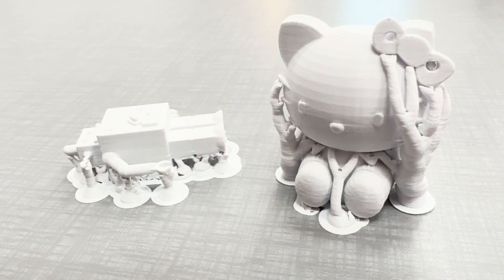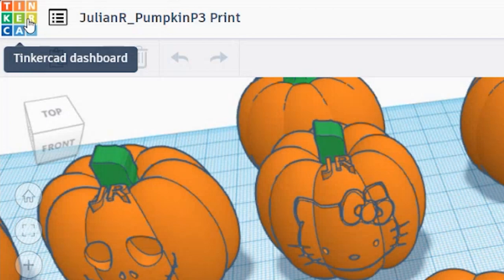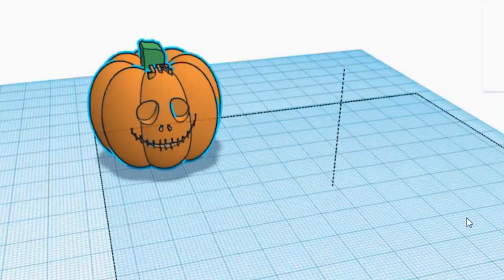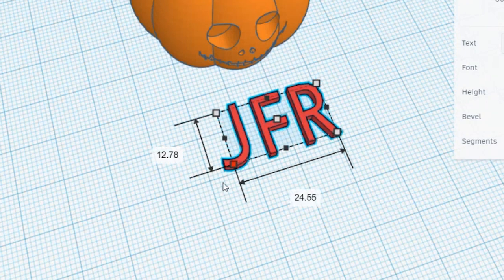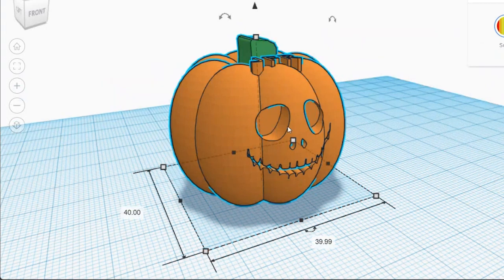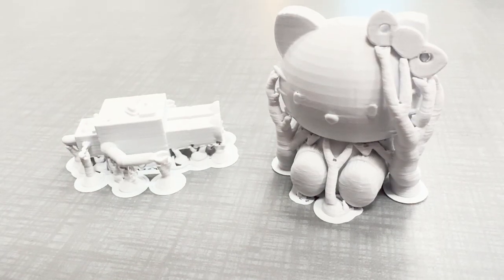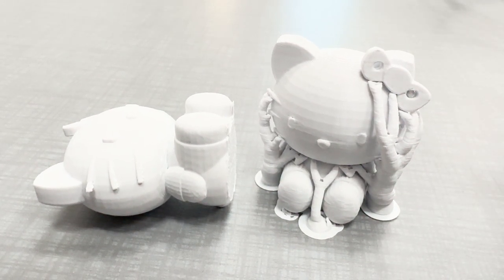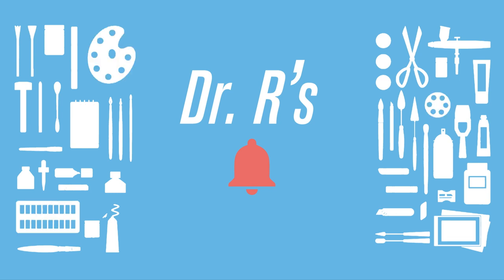Prepare To 3D Print in Tinkercad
In this video, we’ll guide you through the process of preparing a 3D file for 3D printing using Tinkercad. Follow along as we:

    Open and duplicate your project file.
    Select and isolate the best model for printing.
    Add and customize initials on your 3D model.
    Check and adjust the dimensions of your model.
    Rotate the model to minimize support material and optimize print quality.
    Export the final 3D model as an STL file.

Whether you’re a beginner or looking to refine your 3D printing skills, this tutorial covers all the essential steps to ensure a successful print.